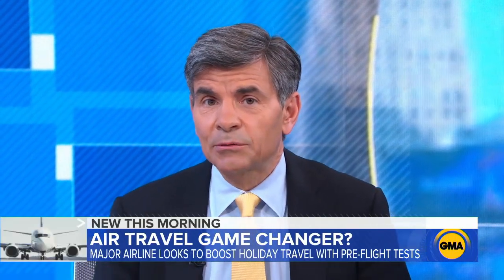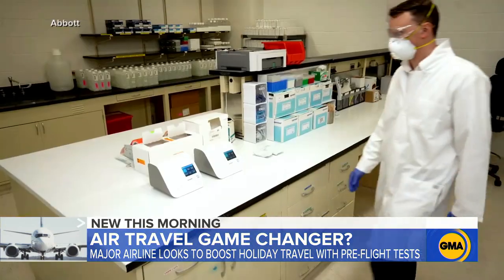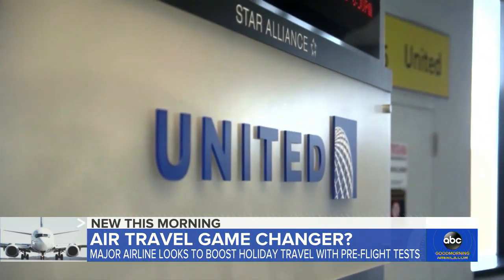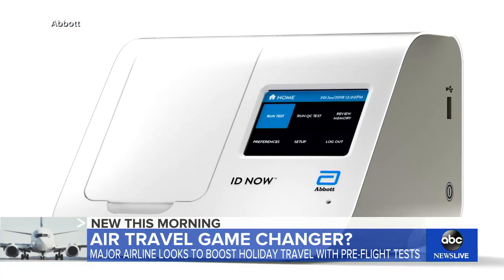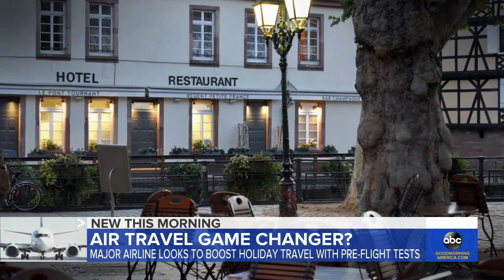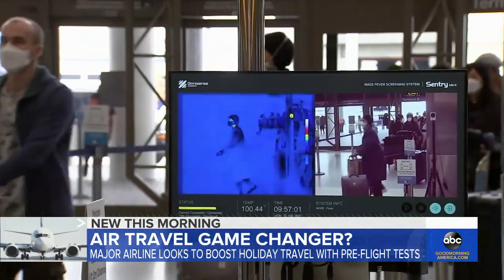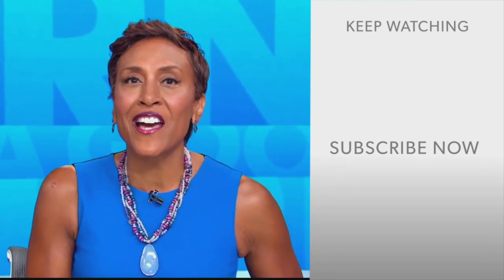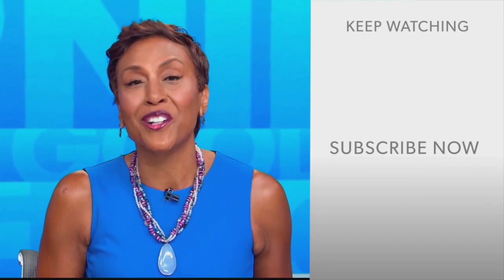United Airlines to rapid test all passengers on select London flights l GMA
The airline announces that all passengers on some flights from Newark to London will get a free rapid COVID test inside its United club to help reopen international travel.

Watch full episodes:
abc.go.com/shows/good-morning-america